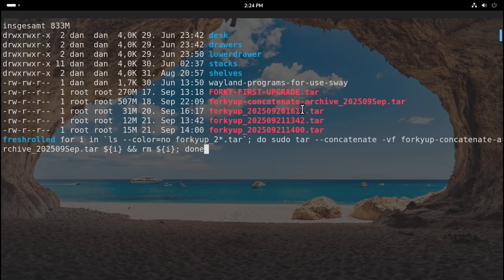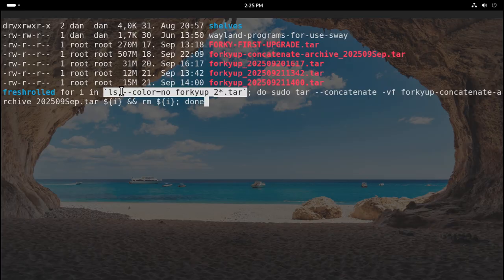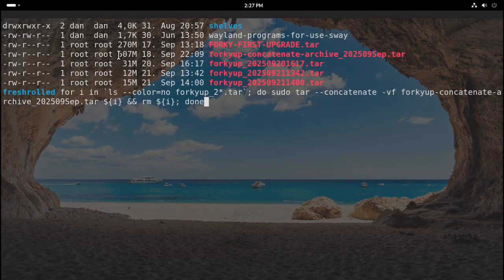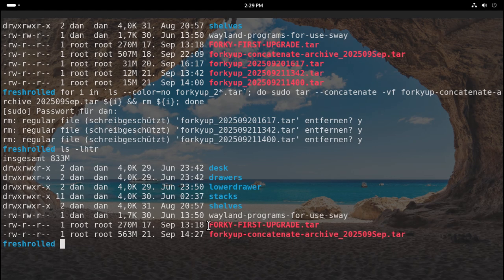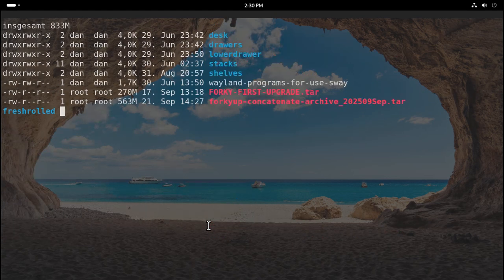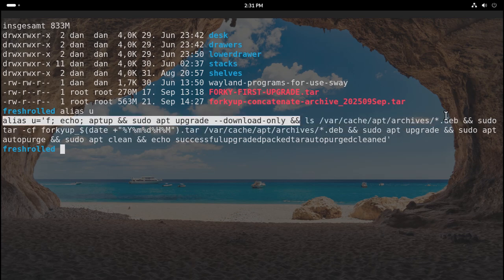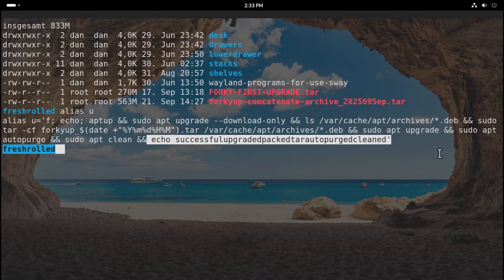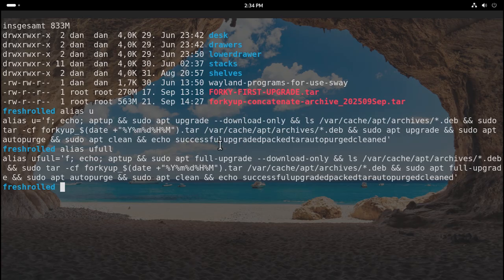tar --concatenate and apt --download-only - explaining upgrade differences normal or full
tar --concatenate is great to appand tar-archives to another tar-archive
apt --download-only is great to have the possibility to safe the downloaded .deb in a tar-archive

how to create a upgrade alias

Differences between "apt upgrade" and "apt full-upgrade"